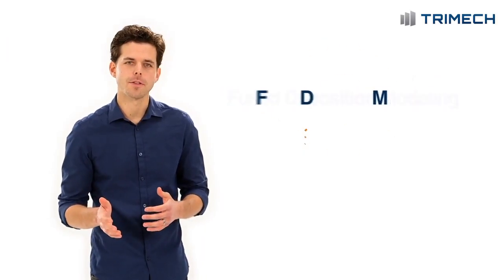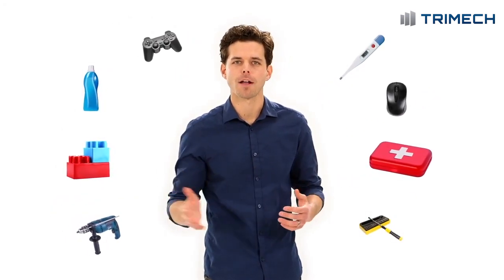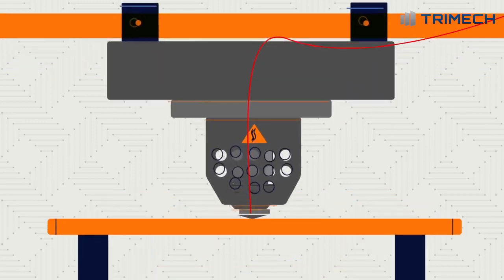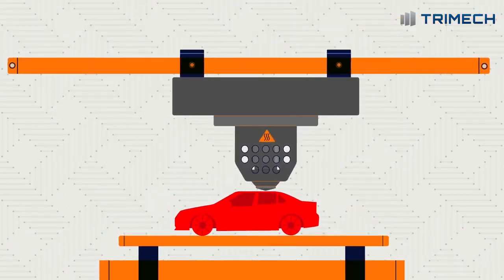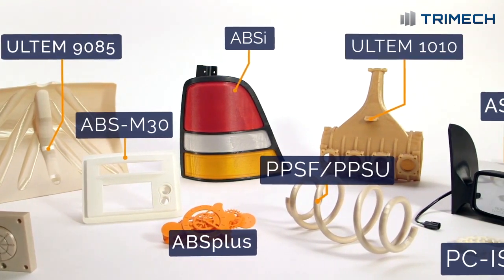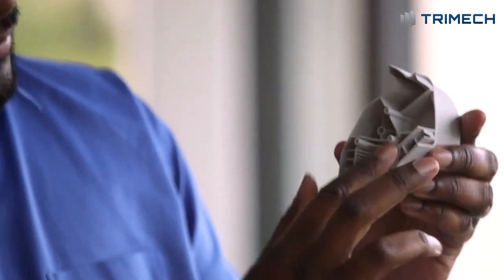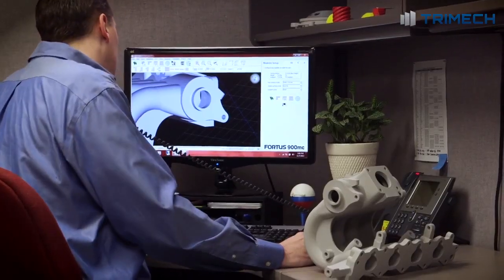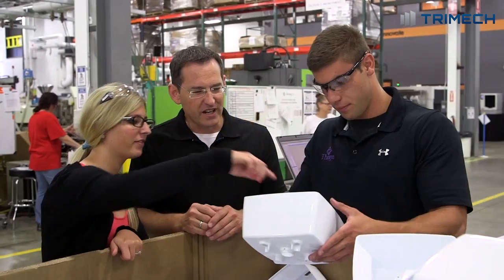What is 3D Printing? Fused Deposition Modeling (FDM) 3D Printed Thermoplastics with Stratasys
With FDM, the 3D printer takes a spool of plastic filament and extrudes it onto a tray to build a part, layer by layer, from the bottom up.

To find out more about FDM technology, 3D printing and rapid prototyping